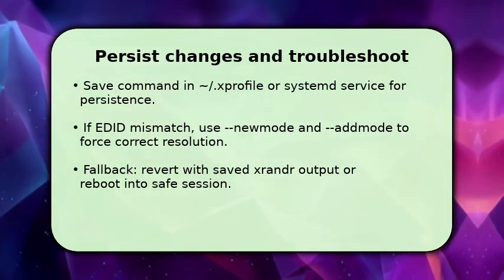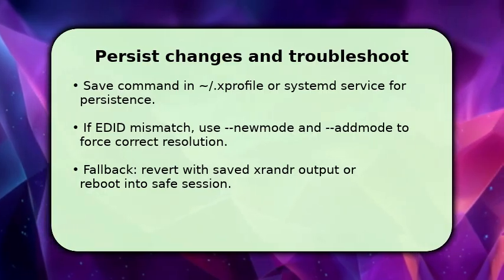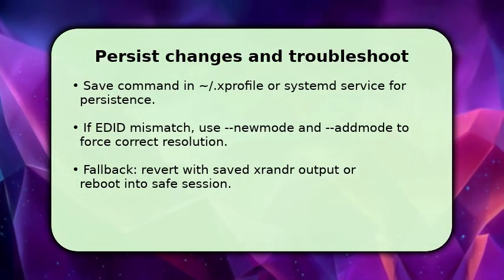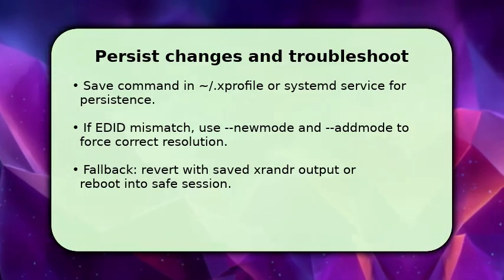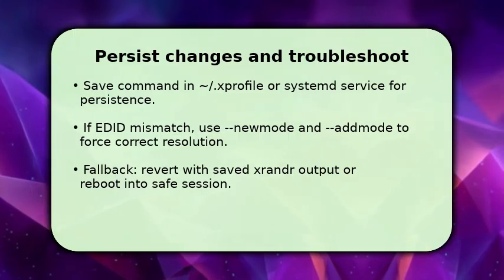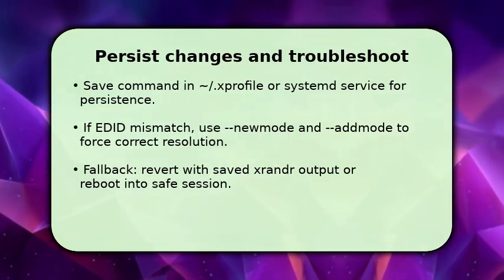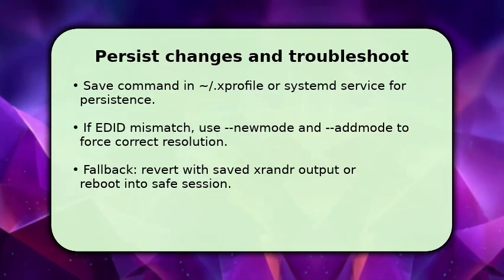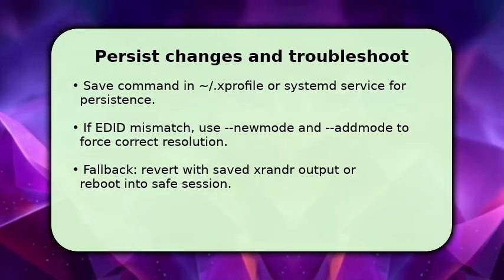How to Change Hdm2 to Hdm1 - Step by Step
This video provides a detailed guide on how to switch from HDM2 format to the more compatible and widely used HDM1. Follow our step-bythy process, featuring clear instructions and visuals for each stage of conversion.

HDMI converter,